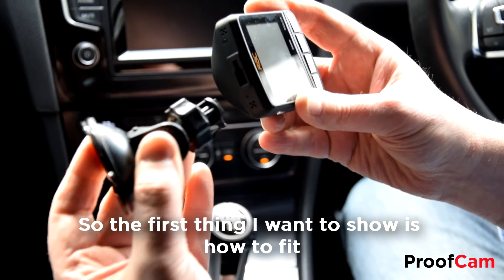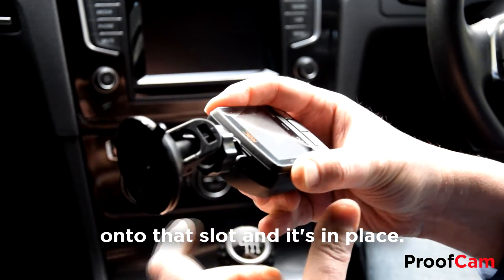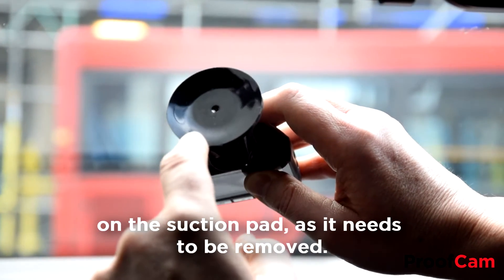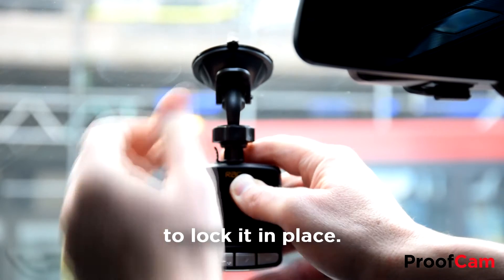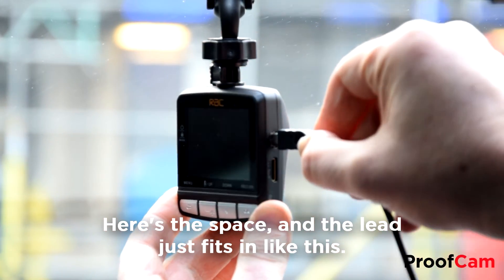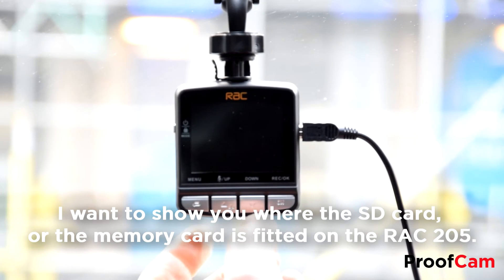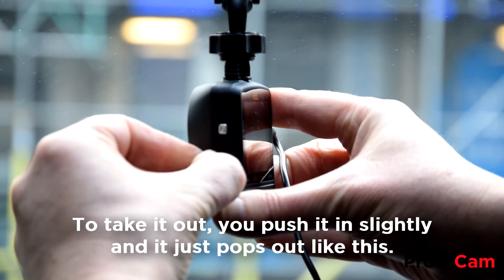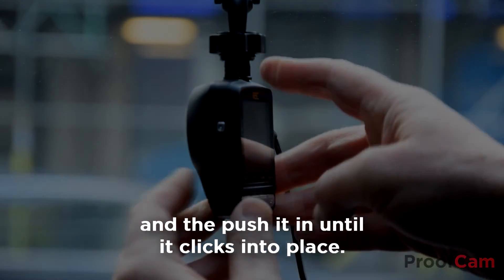RAC 205: how to set up and install